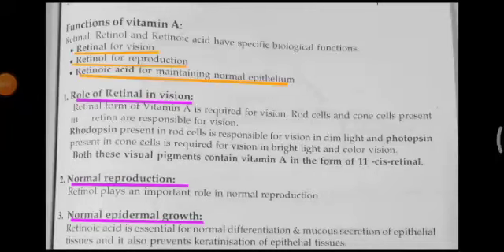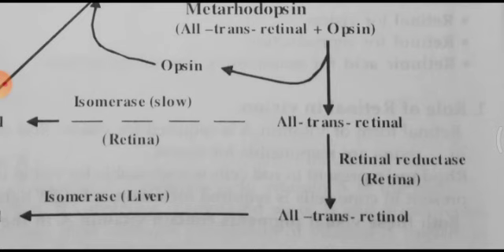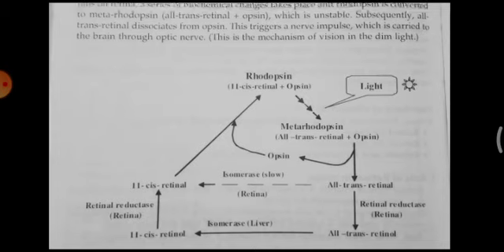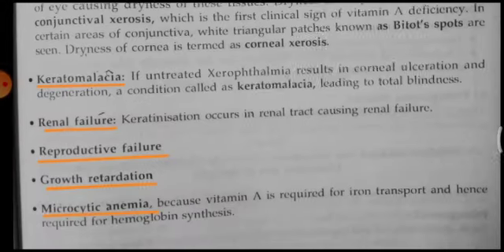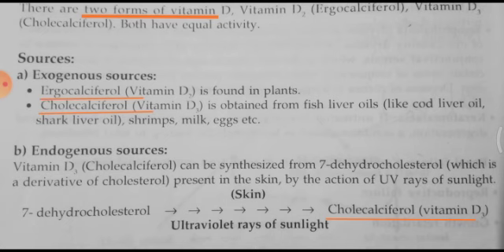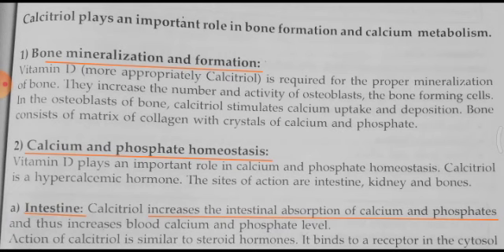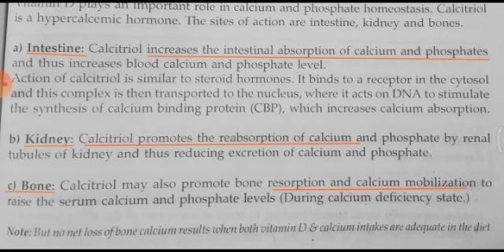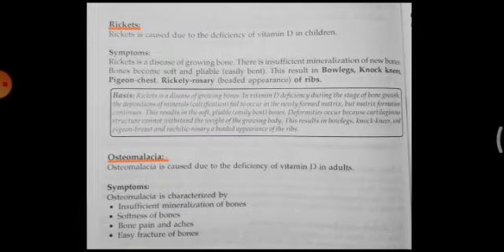Vitamin A & D